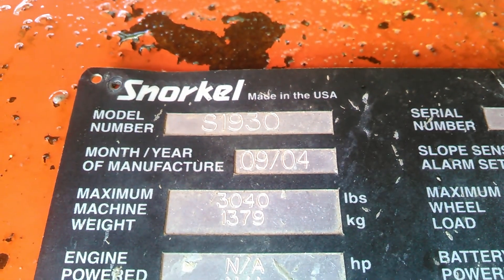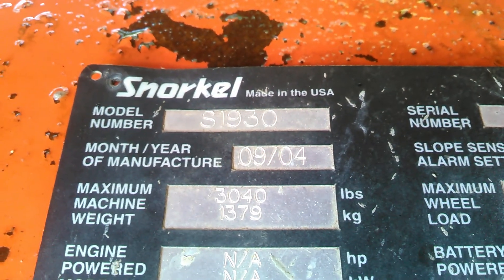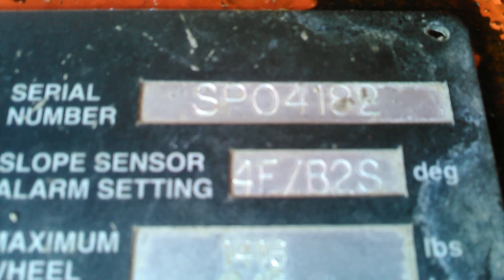2004 Snorkel S1930